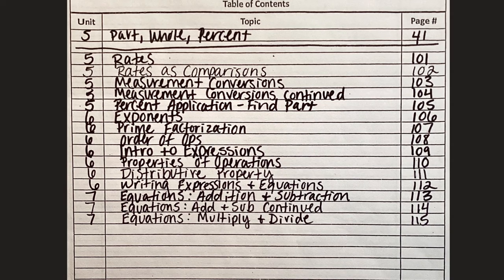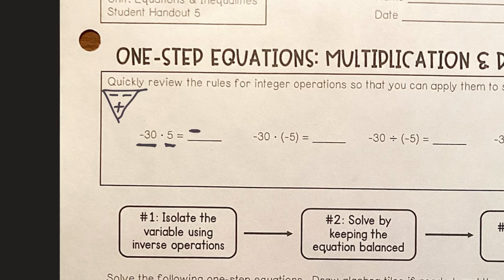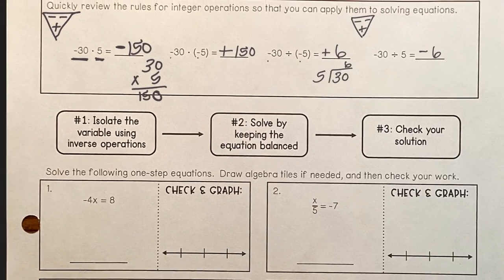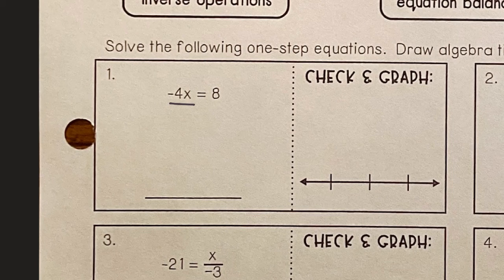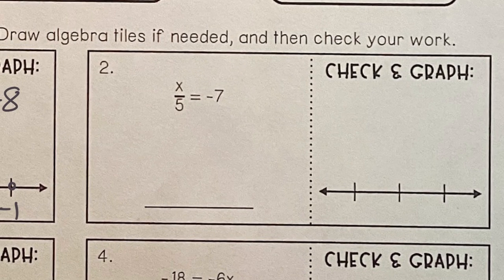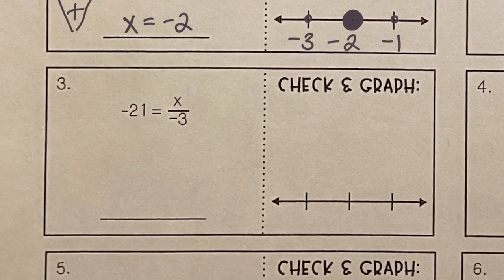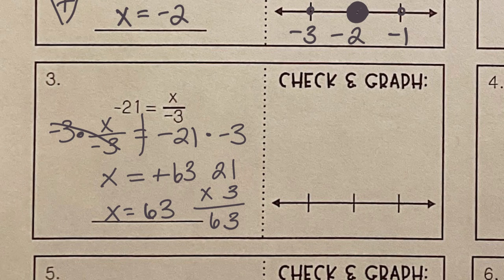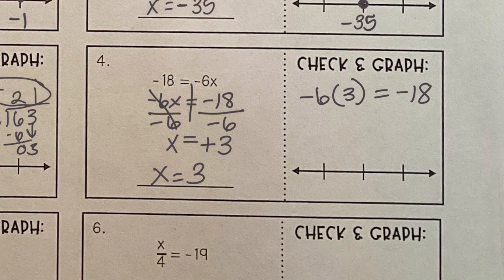Equations Multiply and Divide.mp4